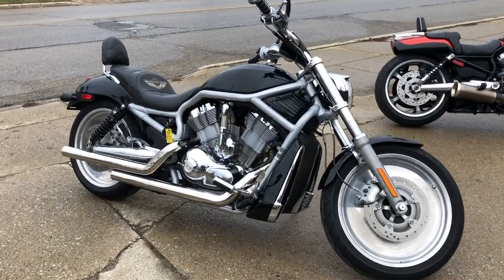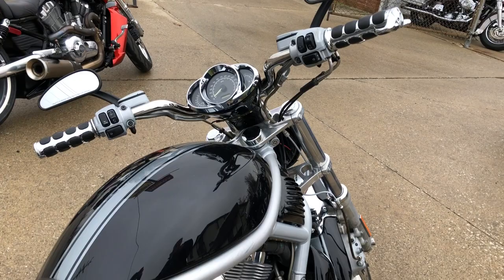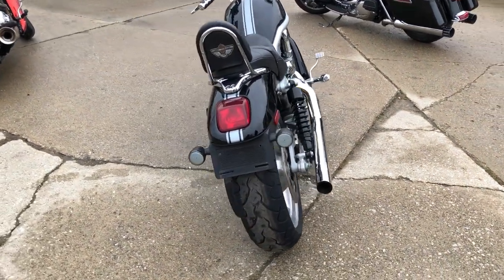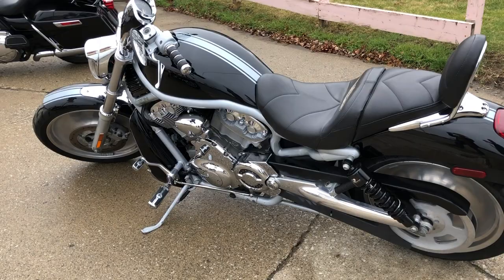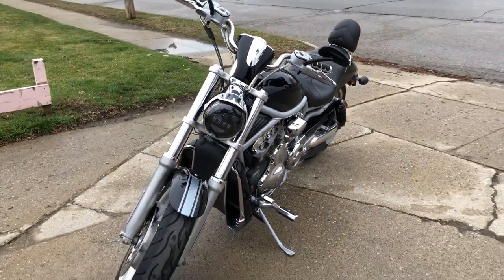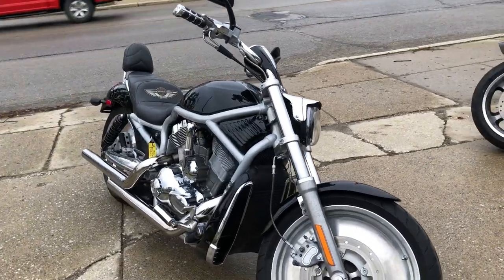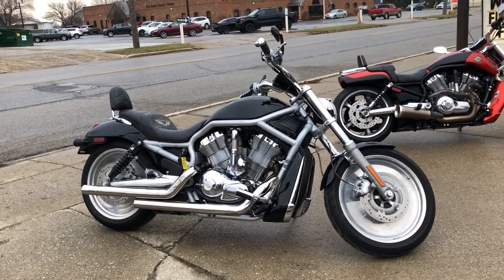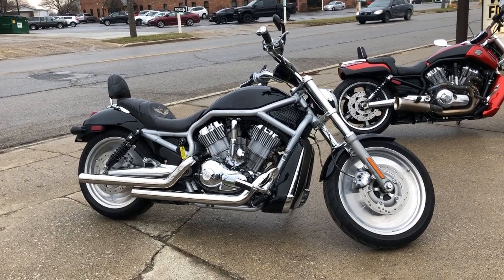2003 HARLEY VRSCA FOR SALE IN MI U6691